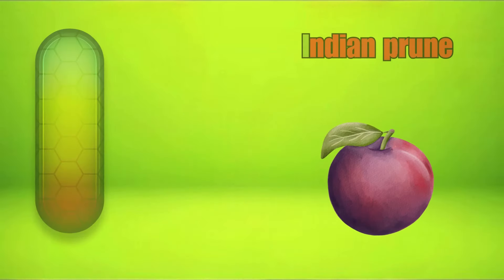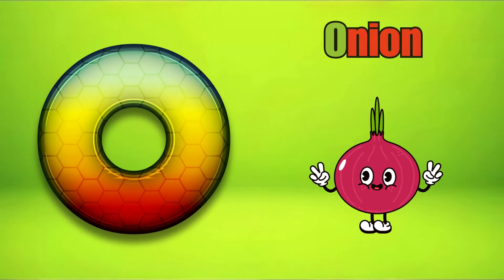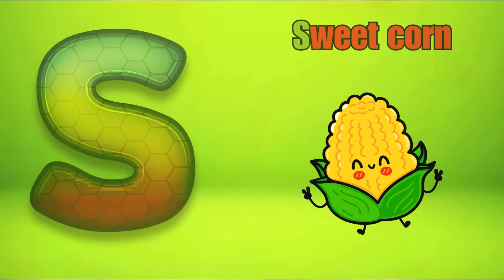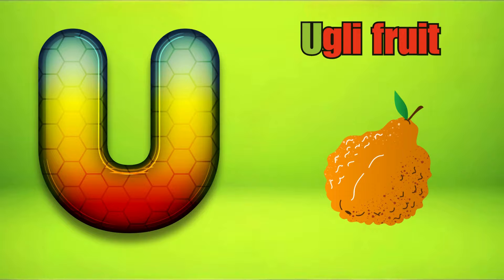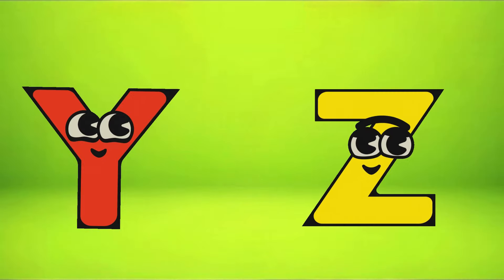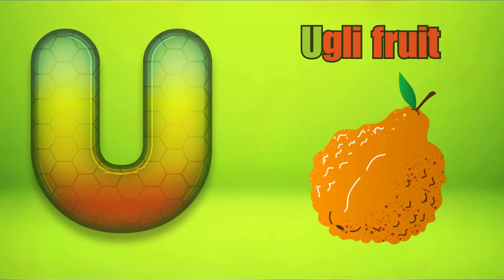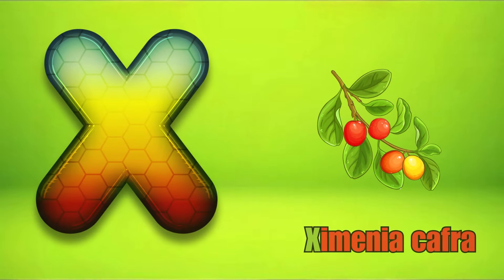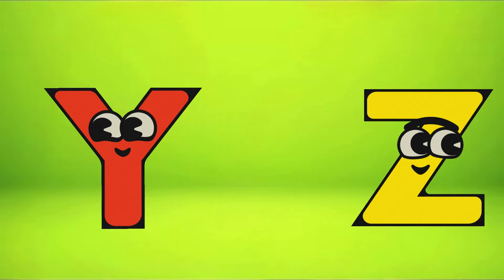A for apple b for ball phonics song, abcd learning for toddler, preschool abc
Welcome to Fun Dunia, where learning is fun! Dive into the world of ABC phonics with our engaging and educational video. Join us as we sing along to the ABCD song with sounds tailored for toddlers, making learning the alphabet an exciting adventure. Our ABC phonics song for toddlers is designed to captivate young minds, helping them grasp the fundamentals of language in a playful manner. With vibrant visuals and catchy tunes, this ABC rhymes video promises hours of enjoyment while nurturing early literacy skills.
Your quiry
a for apple
abcdefg
english alphabet
abcd cartoon
a for apple bi for boy
alphabet songs
a for apple a for ant
nursery rhymes
abcd rhymes
abcd alphabet
abcd
a for apple song
a b c d Your quiry
a for apple
abcdefg
english alphabet
abcd cartoon